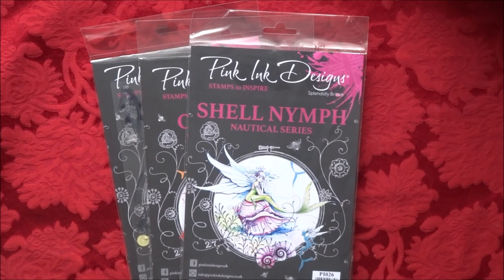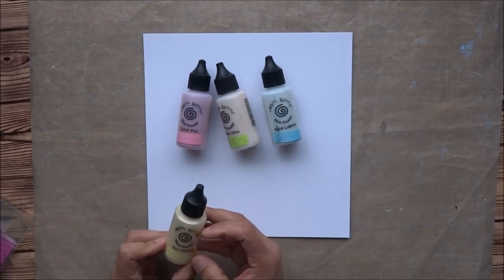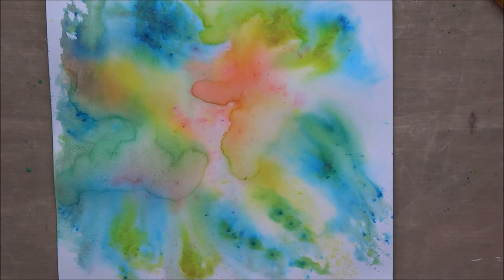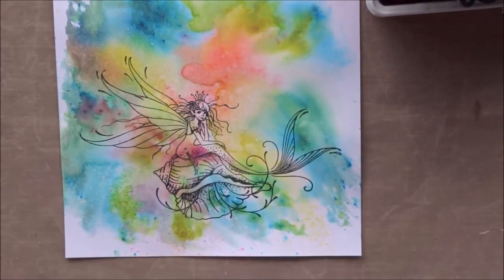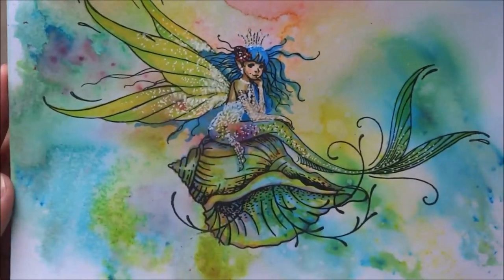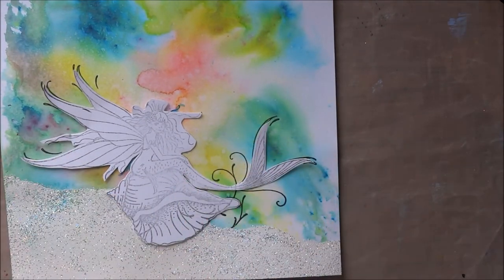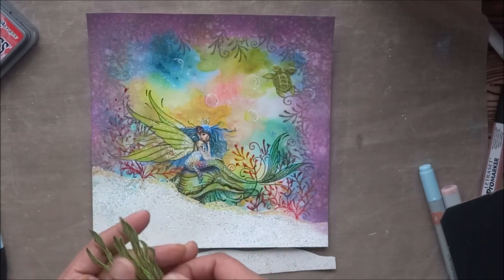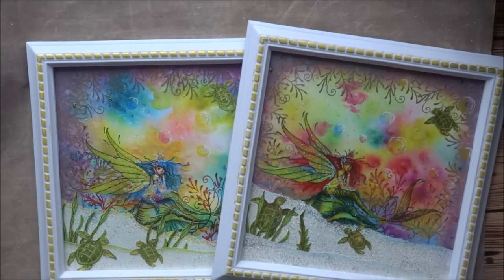Framed art using sea nymph pink ink stamps, pixie powder and distress oxide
Hi everyone, I had been wanting to try the pixie powder for a long time,  and I'm glad I did! it was fun making this project, hopefully you will too. Happy crafting! hugs Sheila